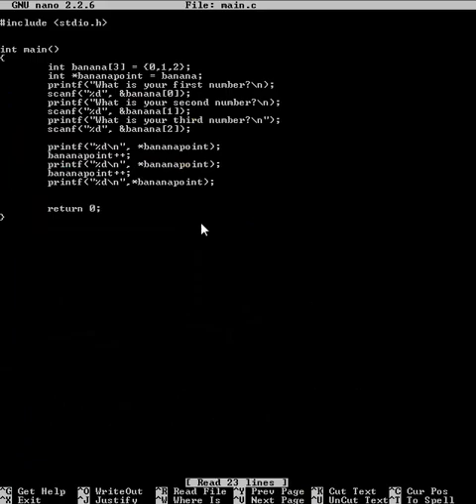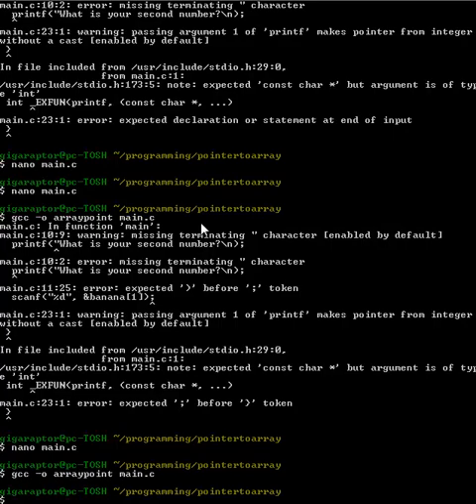C and Cygwin Tutorial 9 : Pointers to Arrays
Hello everyone and today we will be looking at how pointers can be used to access arrays like variables and how they cycle through

NOTE to rogue lawyers and/or google: None of this is breaching copyright as C and Cygwin are Free and Open Source and it is also allowed under GNU GPL 2 and 3.